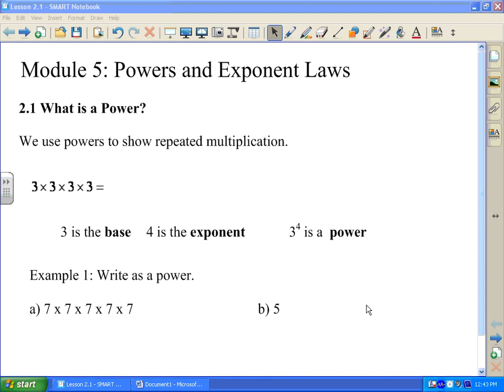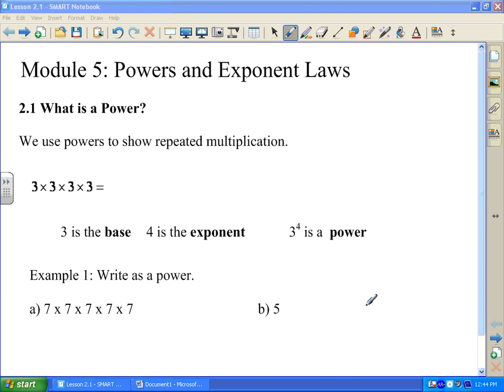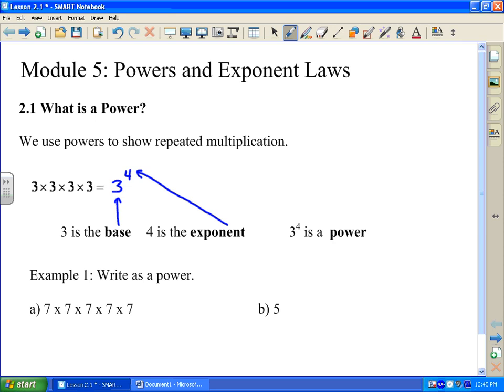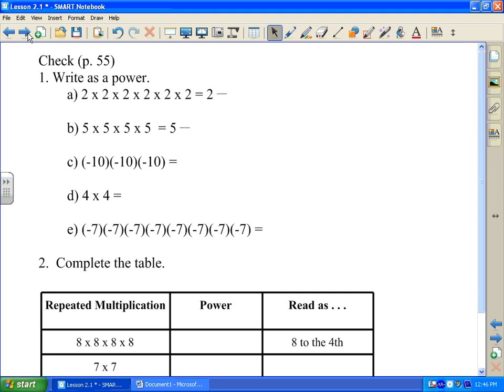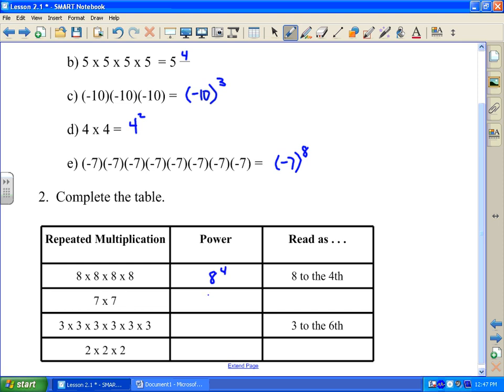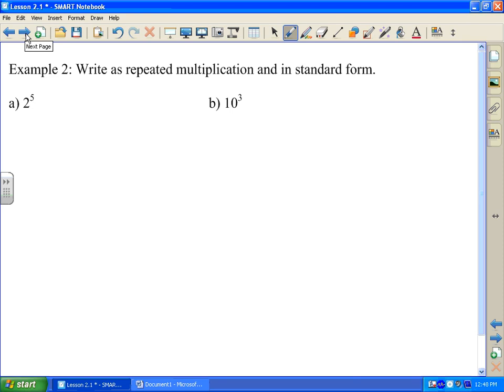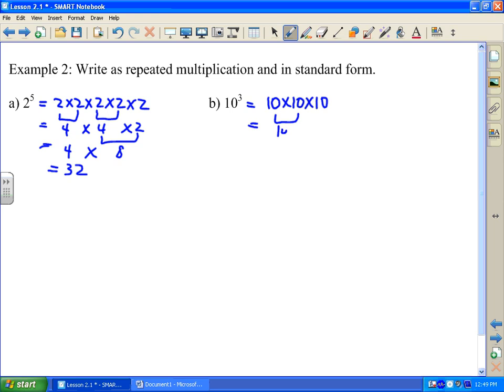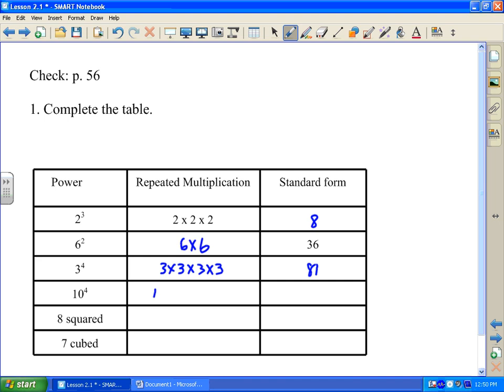Math9+ :: Writing Numbers as Powers & Evaluating Powers